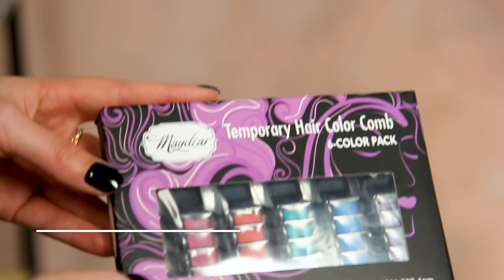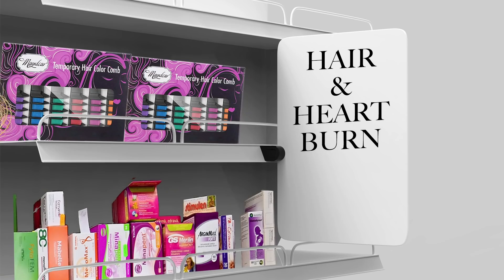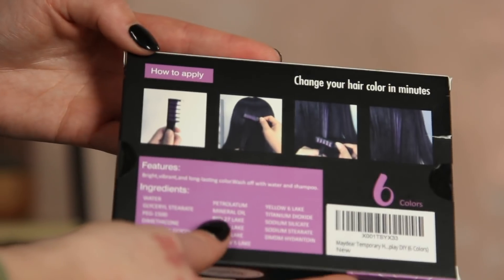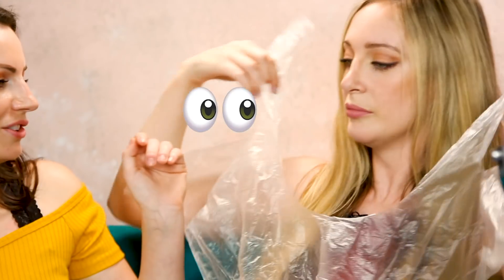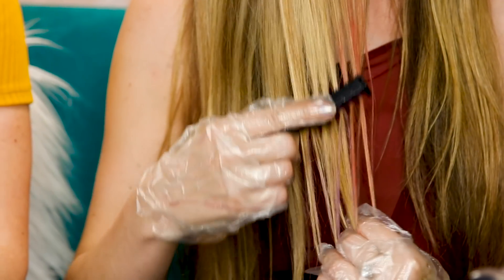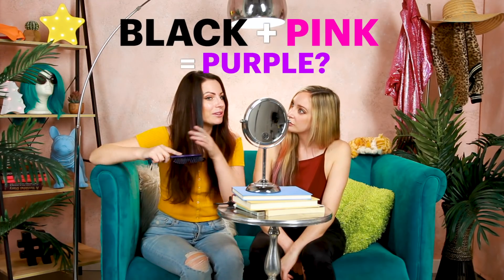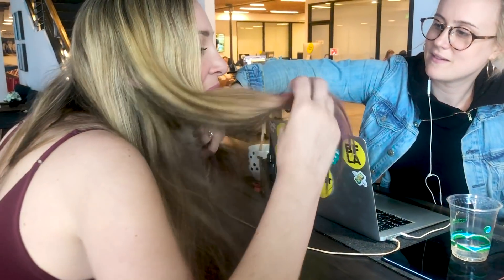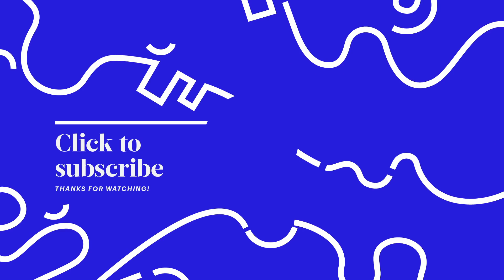Women Try The Hair Chalk Brush • Bizarre Beauty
"He's going to think I'm crazy, which I am."

MUSIC
SFX Provided By AudioBlocks

STILLS
MusiCares Person Of The Year Honoring Dolly Parton - Inside
Kevork Djansezian/Getty Images
Blank Supermarket Shelf Banner Display for design presentation. 3d render illustration.
umesh chandra/Getty Images
29th December 2017 Brno - Czech Republic. Background in pharmacy. Goods in the shelf. Medicines and vitamins for health and healthy lifestyle.
Montypeter/Getty Images
Tumbleweed vector illustration
NPavelN/Getty Images